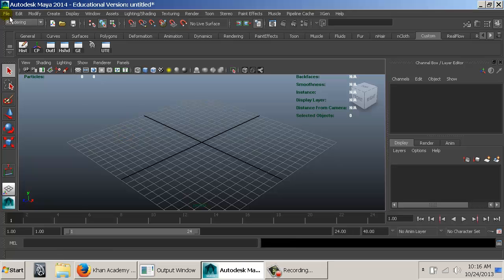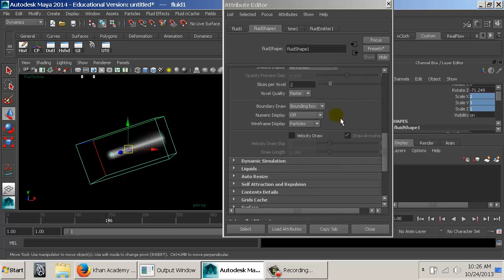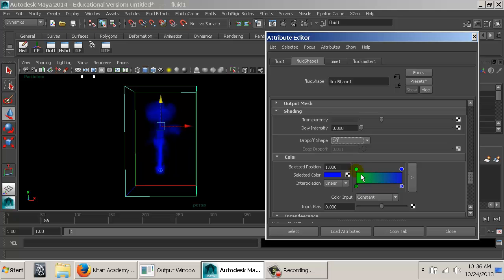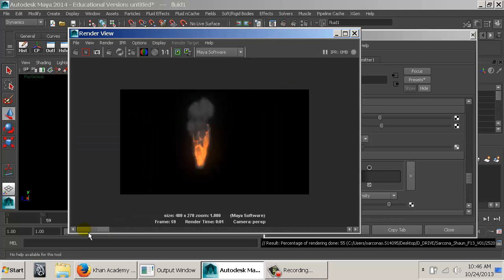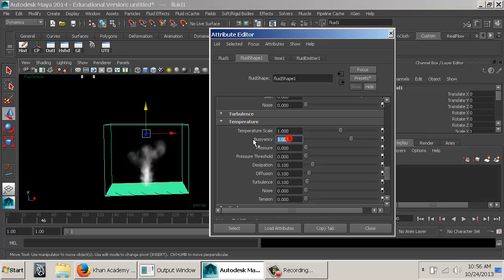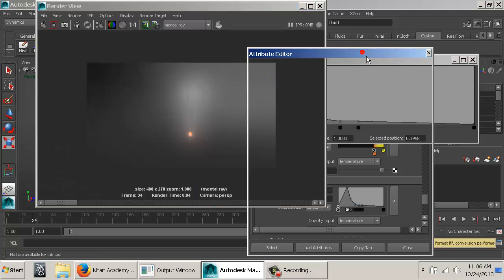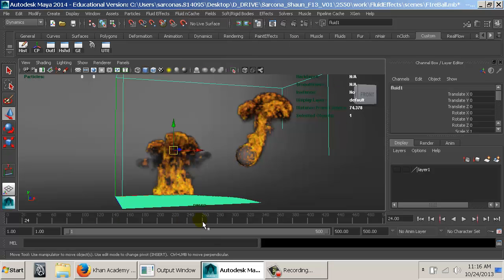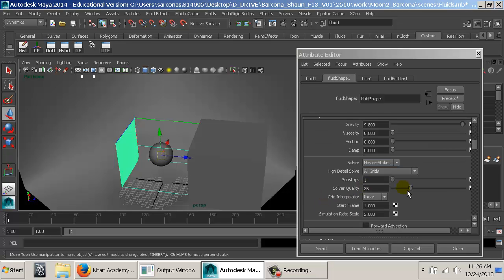2550_A8_P1 - Intro to Fluids_01